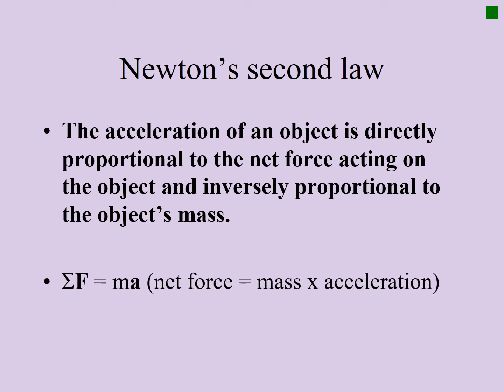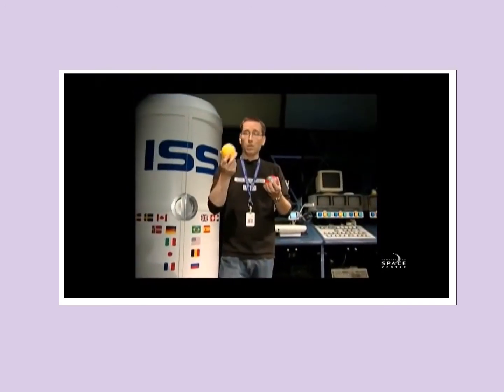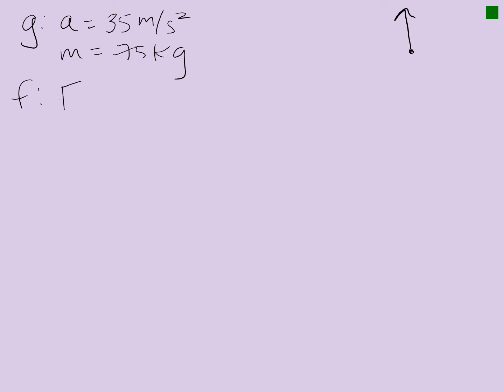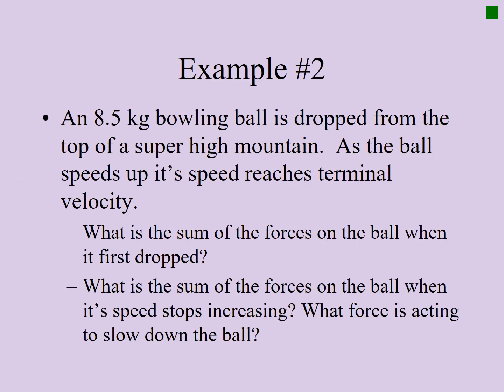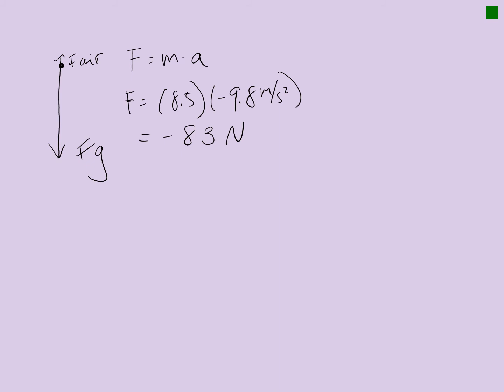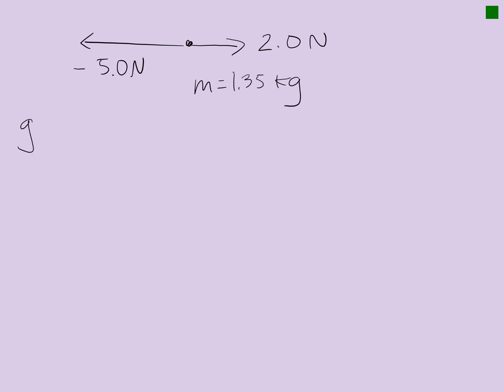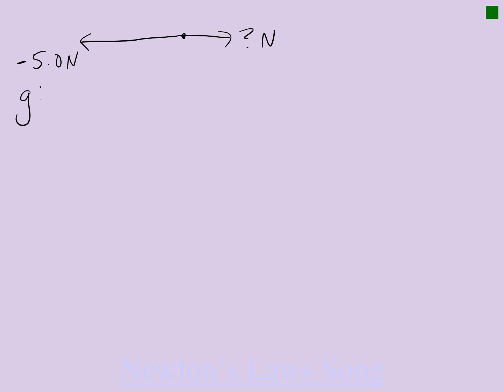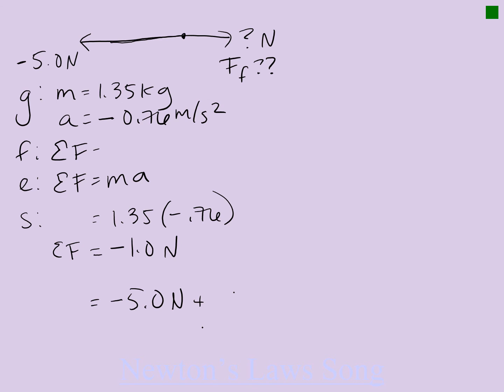Newton Second Law